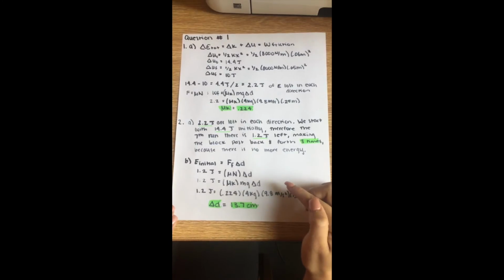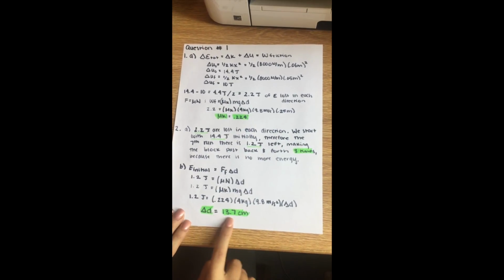Physics video #2 Question #1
Mia Ivos and Olnita Martini

Dr. Kishimoto, Physics 270, Project #2